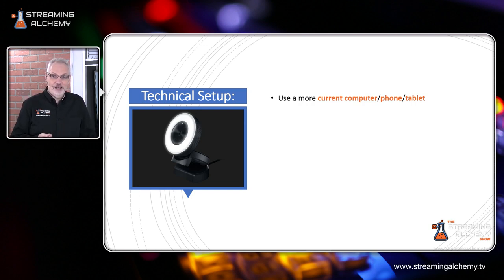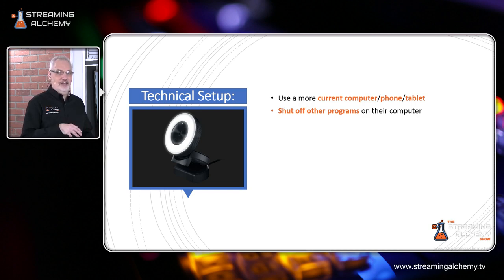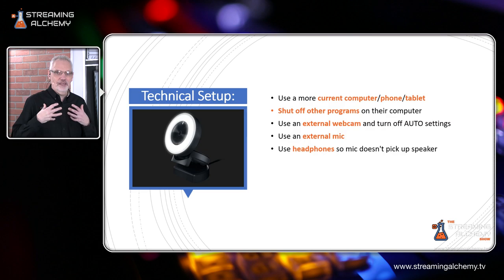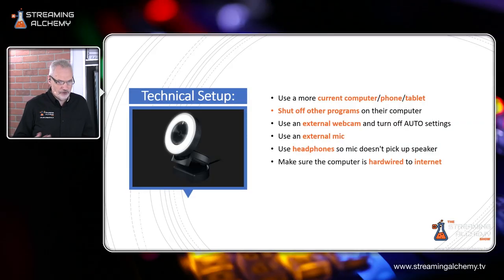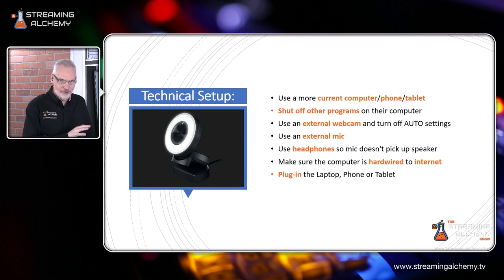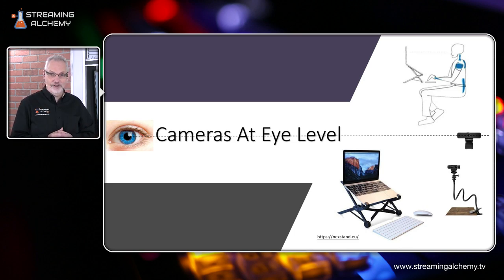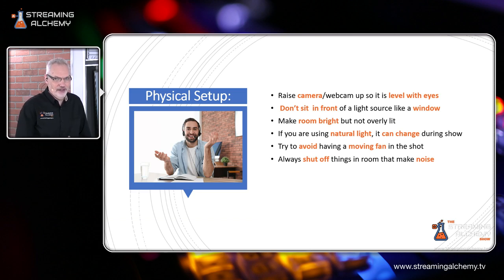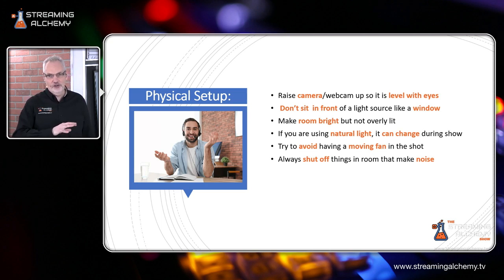Working With Remote Guests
On today’s show we will be going over how to work with Remote Guests in your Productions. This will include a look at the Technical and Physical setups that a Remote Guest should consider, alongside general Production guidelines for integrating Remote Guests.

Thanks for joining us for the show!